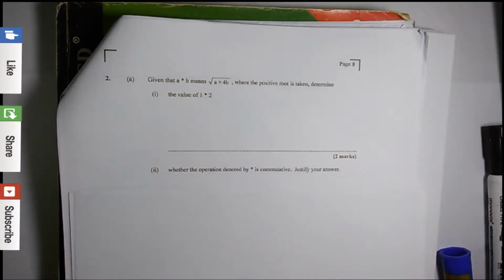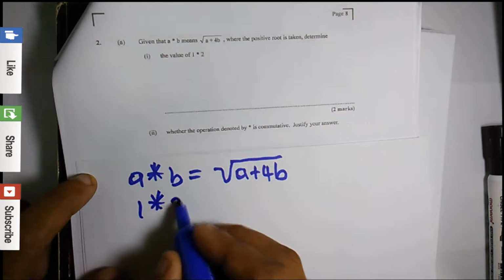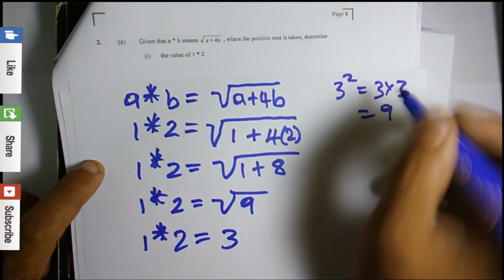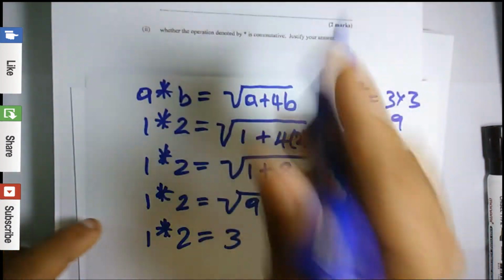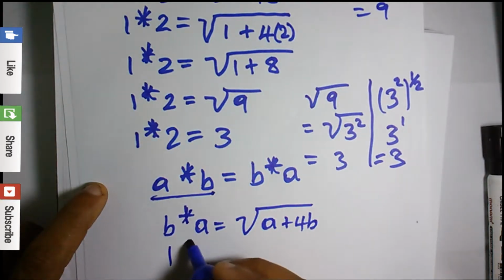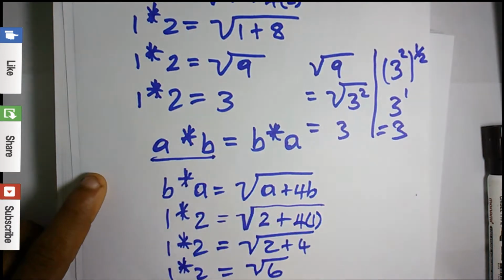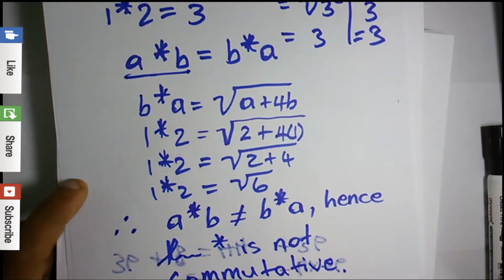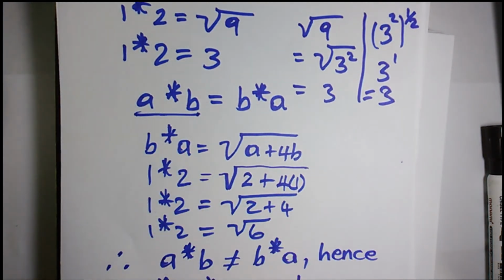How to solve Binary Operation?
Solving Binary Operation

Question:
Given tha a*b means √ a+4b, where the positive root is taken, determine:

(i) the value of 1*2

(ii) whether the operation denoted by * is commutative.  Justify your answer.